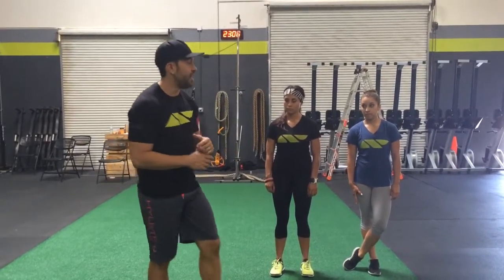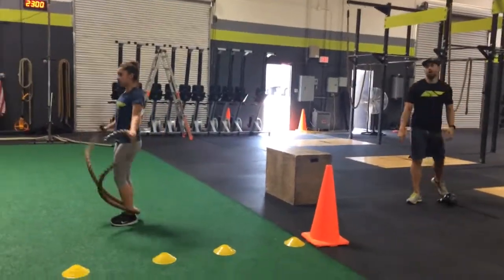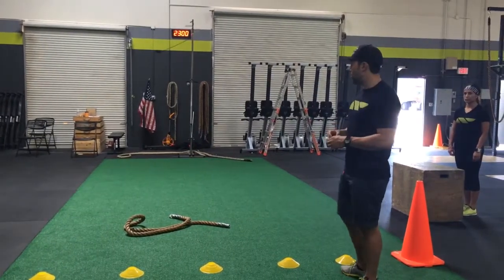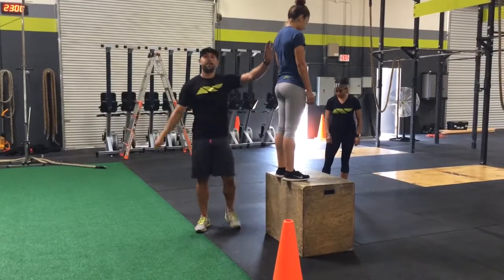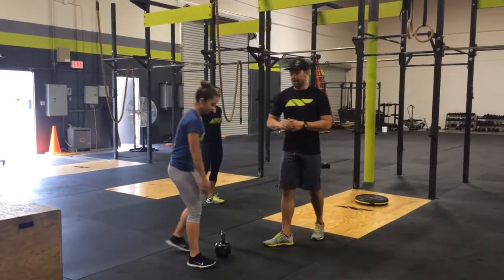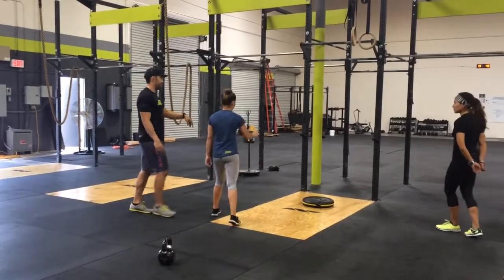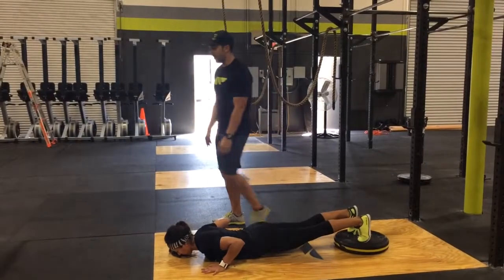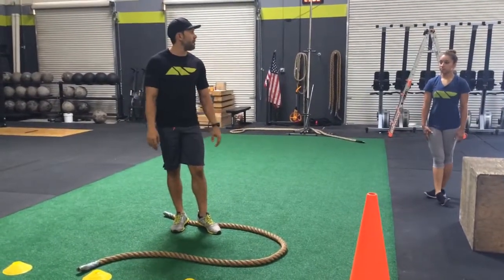Gauntlet 2 - CrossFit WOD #3